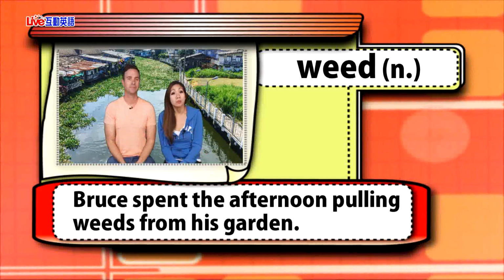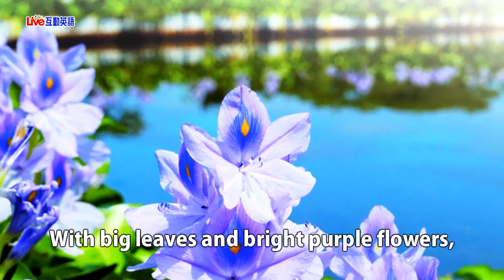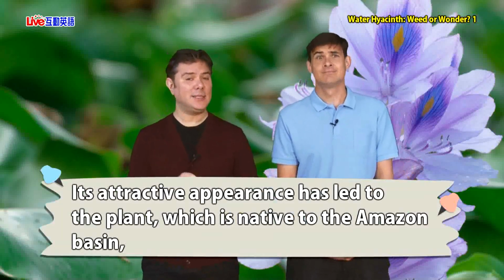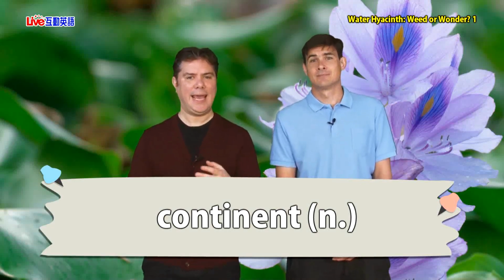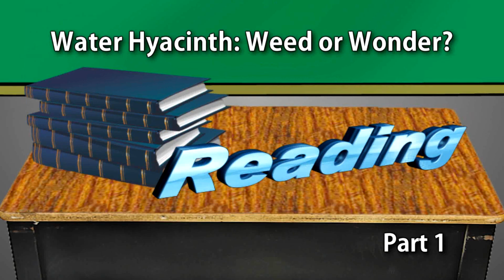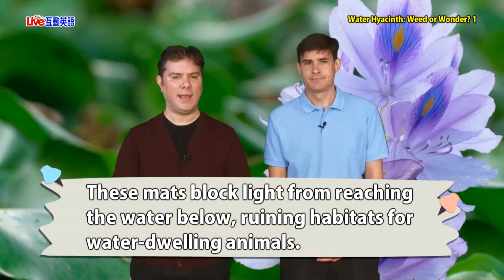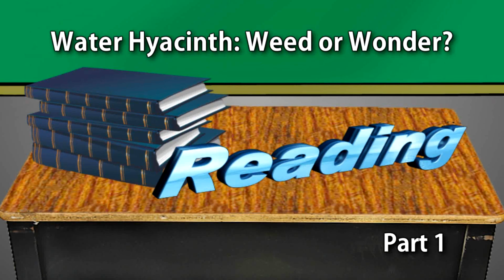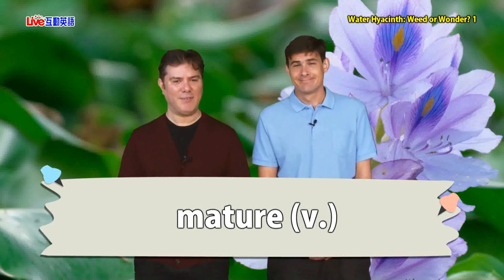2020年4月Unit 7-1 《布袋蓮：有害雜草變身環保資源 1》